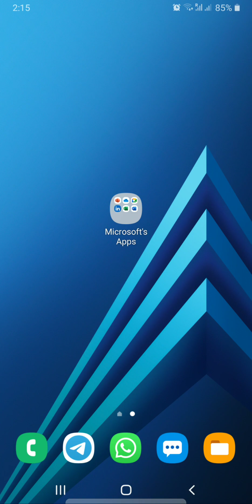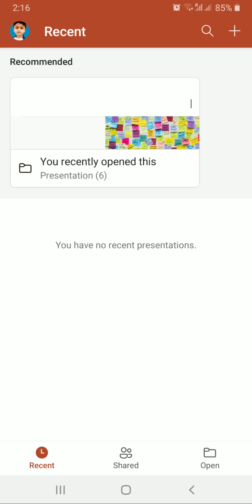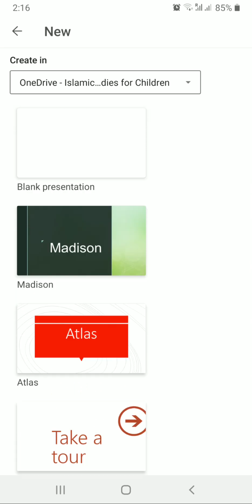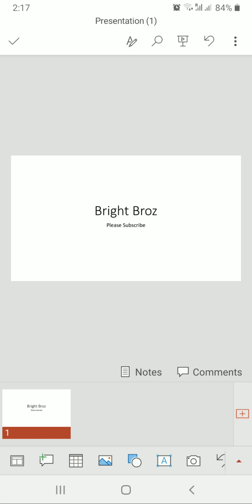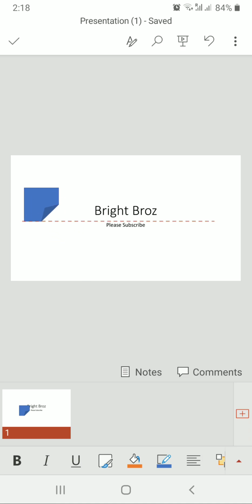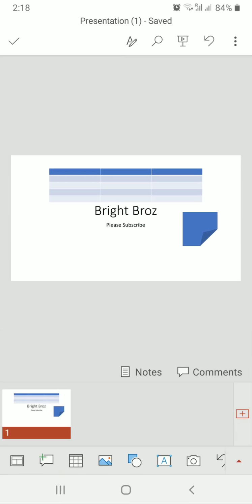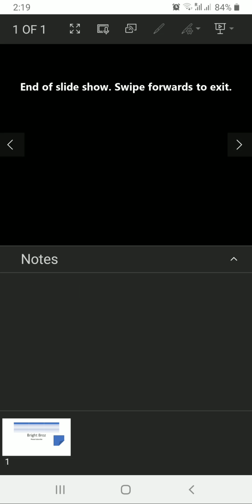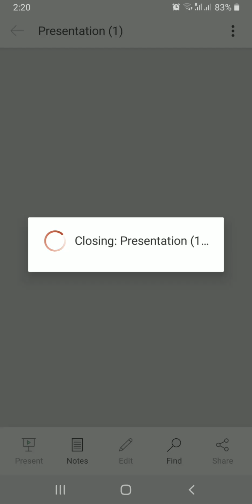How to use Microsoft PowerPoint in a Android Phone| Easy Tutorial| Explained |Bright Broz